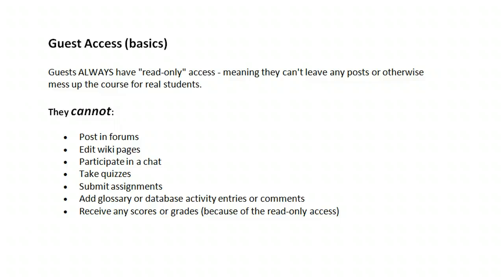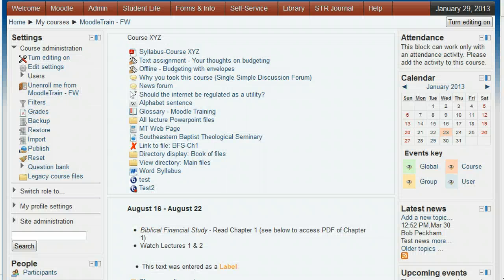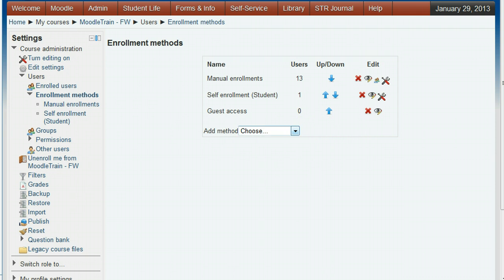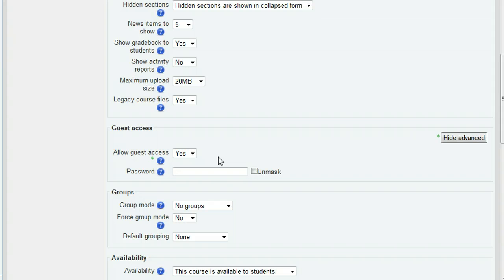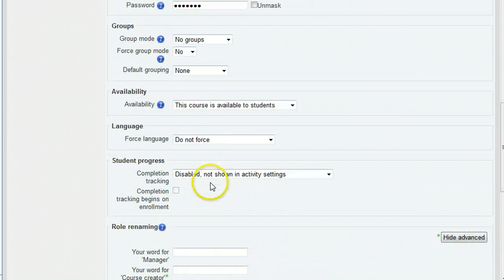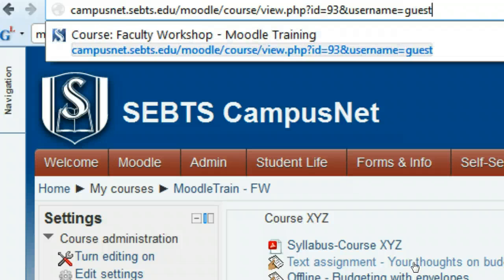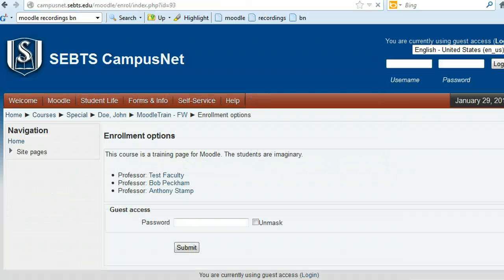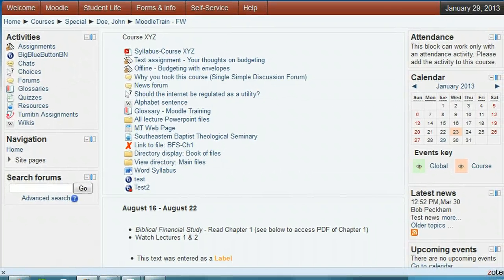MT214 - Enabling Guest Access in Moodle V2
Tutorial showing instructors how to enable Guest access in a course and also how to require a password and provide a direct link to the course for use by a guest.